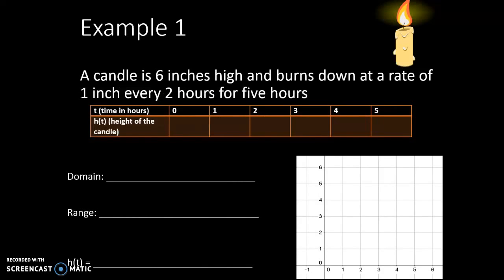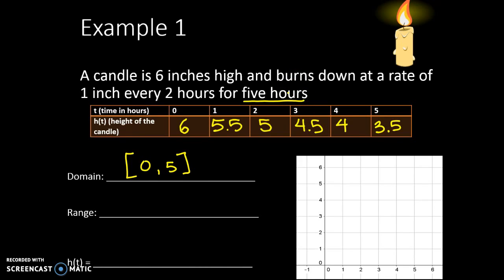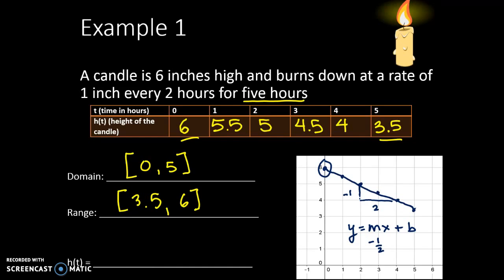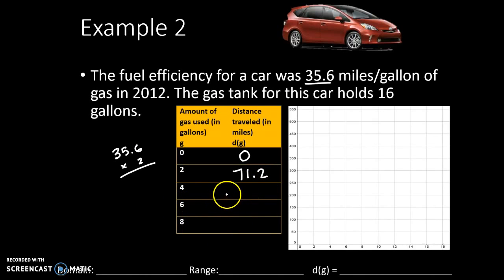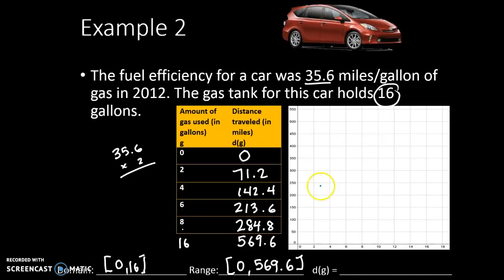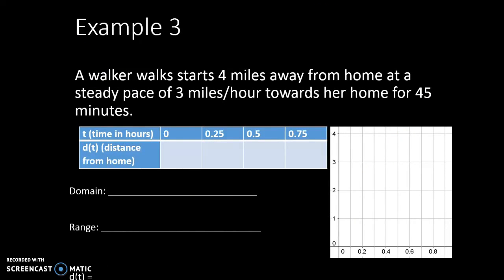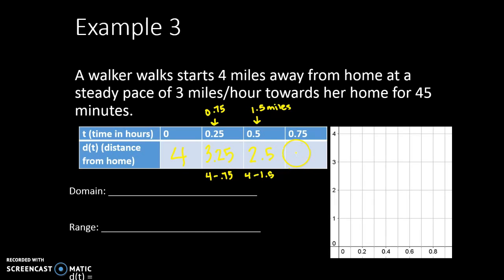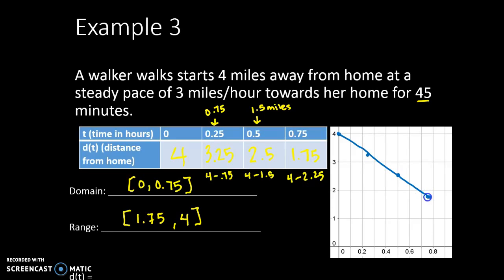Adv Alg 1.4 Domain and Range Real World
I can describe a function's domain and range and end behavior